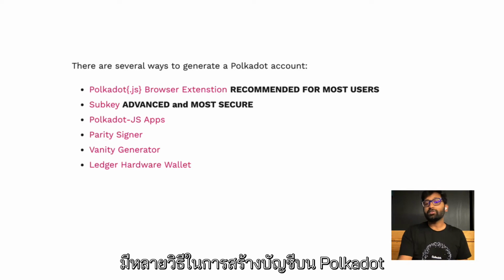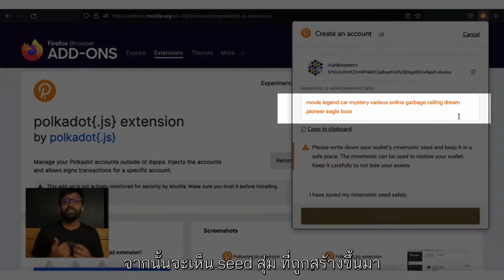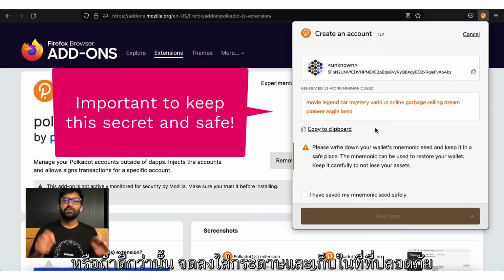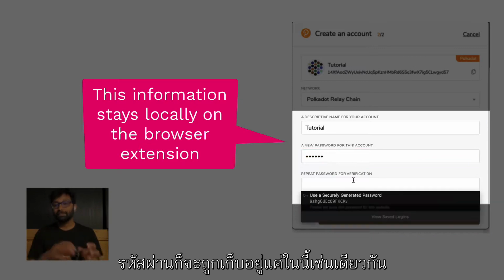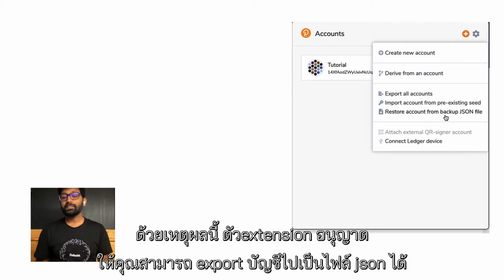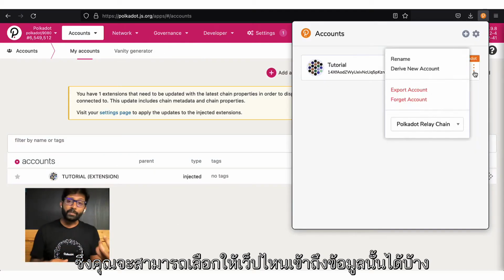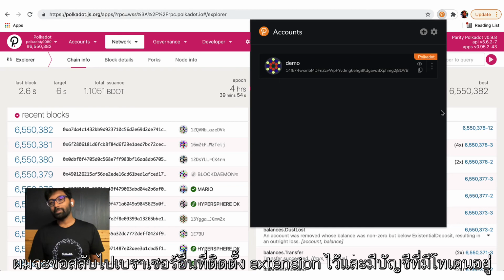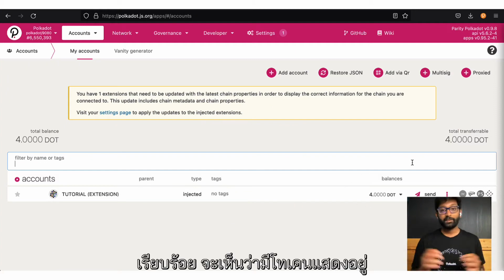อธิบายรูปแบบแอดเดรสของ Kusamaและ Polkadot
เรียนรู้เพิ่มเติมได้ที่

ₑₓₚₑcₜ cₕₐₒₛ.

ร่วมสร้างคอมมูนิตี้ของKusama และ Polkadot ecosystem

KSM address
DJxY9R8uoa5Ye9FbPnGAK56UDkp1cSzZifc7o86EWKs148y

Polkadot address
1je2ALL9DpdEXLKnL2DQWYFBFUDuFBxBqZLtRqVJo8tSFAy